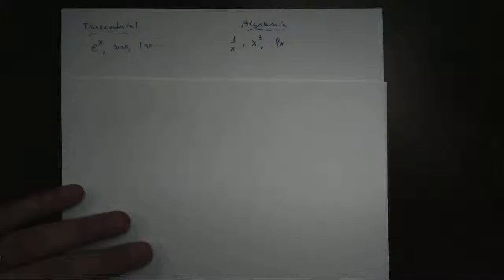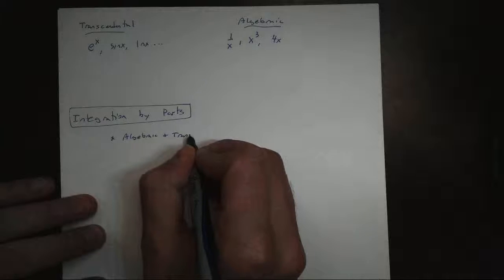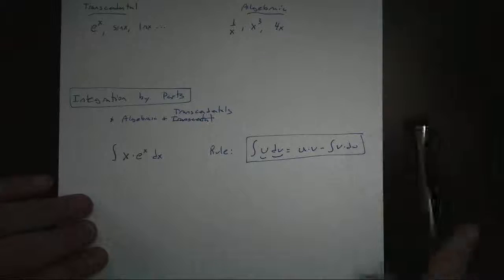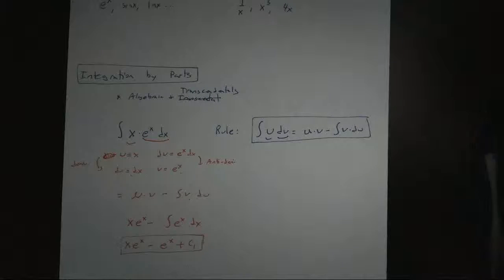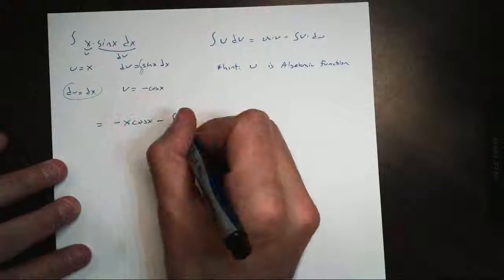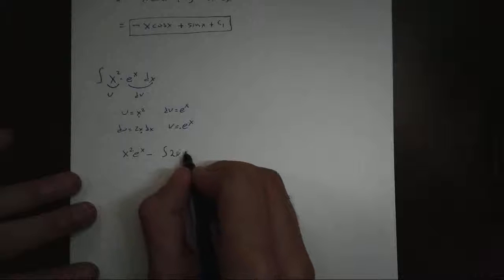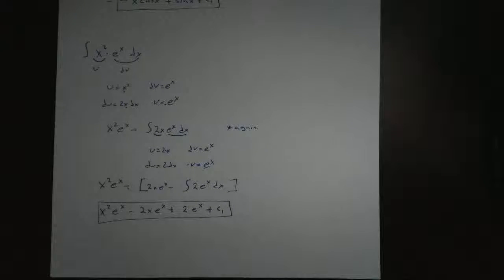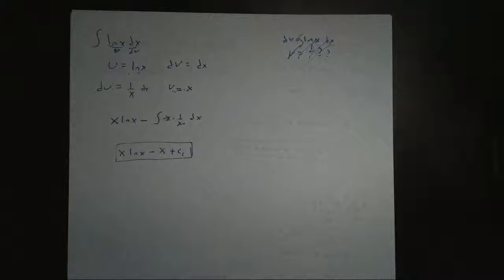Integration by Parts Part 1